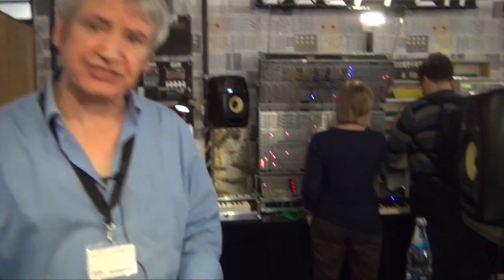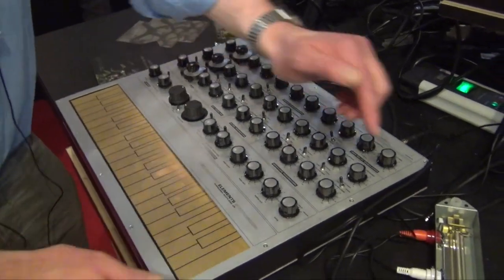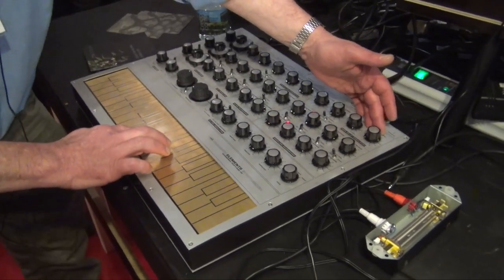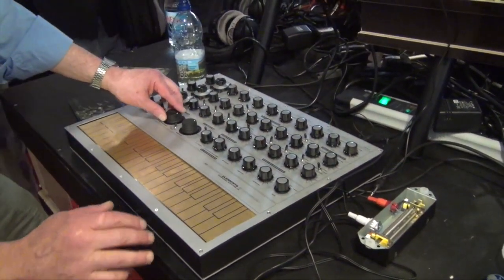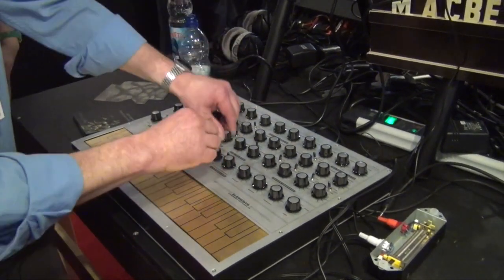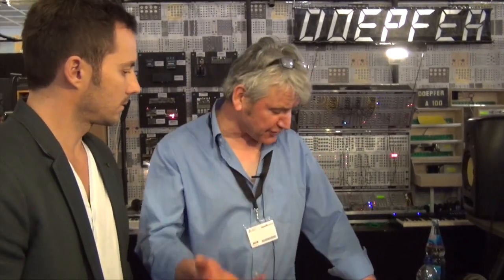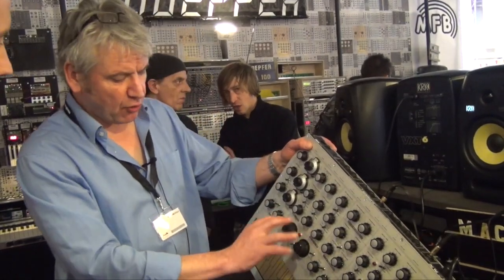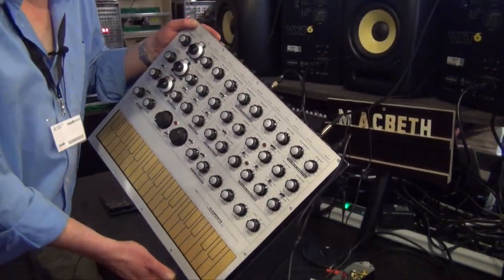Musikmesse 2014 MacBeth Elements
Analogue Zone Modular Synth Store presents:
Introducing MacBeth Elements

Ken MacBeth of MacBeth Studio introduces the new Elements desktop synthesizer!